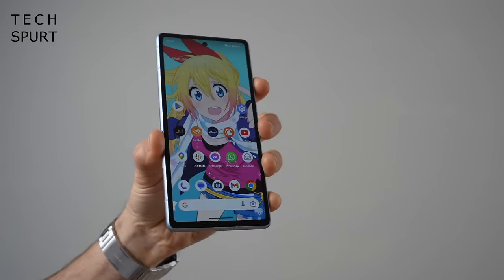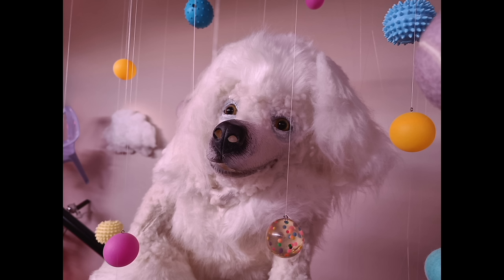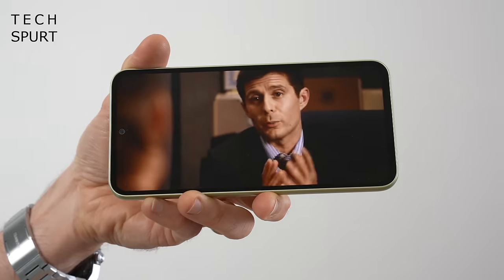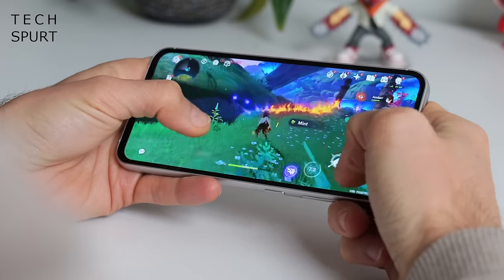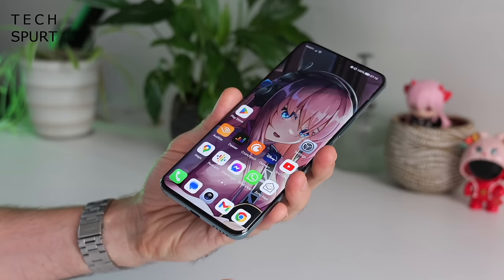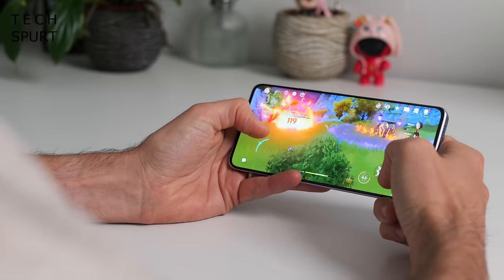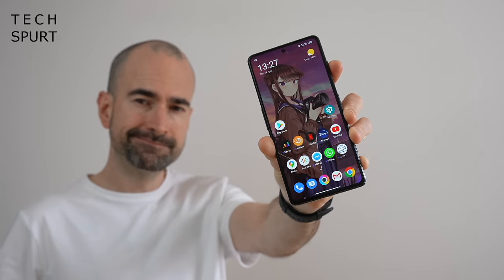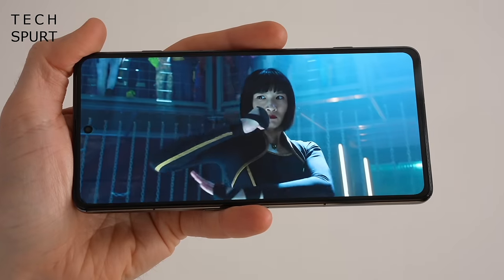Best Mid-Range Android Phones (Spring 2024) | Top 20 Reviewed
Reviewing the best mid-range Android smartphones of Springtime 2024, packed with the most dependable camera tech, excellent gaming performance and the greatest battery life. For a budget of around £300-£600 UK you can grab the Pixel 7a, Nothing Phone 2a, Samsung's Galaxy A54 5G, Xiaomi Redmi Note 13 Pro Plus and other mid-range marvels. If you can't afford the absolute best, here's my favourite phones for a smaller price.

If you're after an even cheaper smartphone, check out my reviews and round-ups of the greatest Android smartphones in 2024 under £300 and £200.

Manufacturers like Google, Nothing, Samsung, Xiaomi and Realme all offer a selection of compelling smartphones at a mid-range asking price. The Pixel 7a is still the best around for camera performance but rivals like the Nothing Phone 2A and Samsung's Galaxy A54 5G aren't far behind.

Meanwhile the Xiaomi Redmi Note 13 Pro Plus is a bit of a mouthful but also a great mid-range smartphone, boasting impressive specs for a budget-friendly cost. Or if your budget is smaller, try the Note 13 Pro 5G which is almost as slick. Don't sleep on the brilliant Xiaomi 13T phone for a bit more cash, while that Poco X6 Pro also offers stunning value for money.

So many to consider, so which is your personal favourite mid-range mobile?

Best Mid-Range Android Phones Spring 2024 Chapters:
0:00 - Innuentro
0:42 - Google Pixel 7a
2:09 - OnePlus Nord 2T (&3)
3:42 - OnePlus Nord CE 3 Lite
4:46 - Samsung Galaxy A54 5G
6:37 - Samsung Galaxy S23 FE
7:06 - Nothing Phone 2a
8:29 - Nothing Phone 2
9:05 - Vivo V30 & Pro
10:38 - Honor 90
12:20 - Xiaomi Redmi Note 13 Pro Plus
13:52 - Xiaomi Redmi Note 13 Pro 5G
14:34 - Xiaomi 13T
16:16 - Poco X6 & Pro
17:17 - Poco F4 GT
18:24 - Poco F5 & Pro
20:01 - Byyyeeeeeee